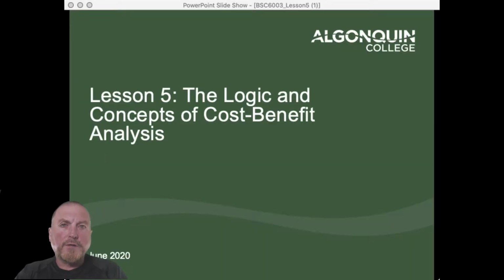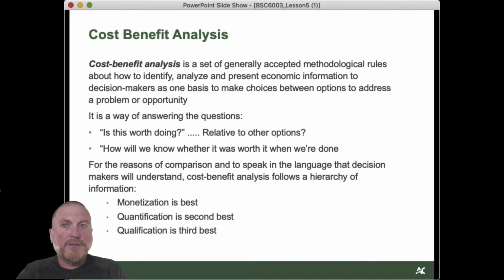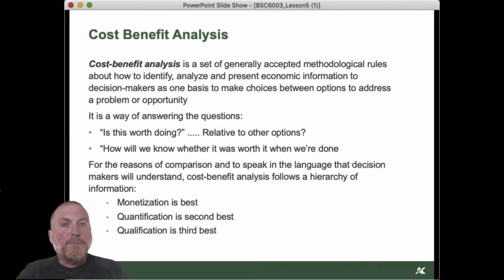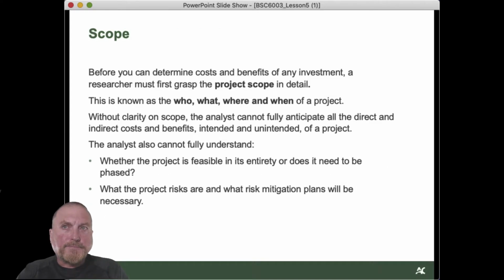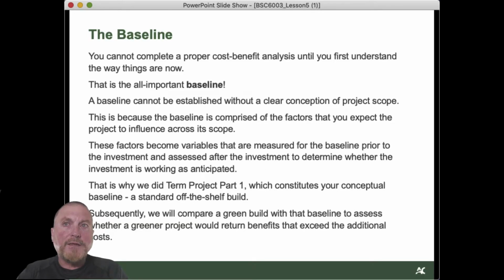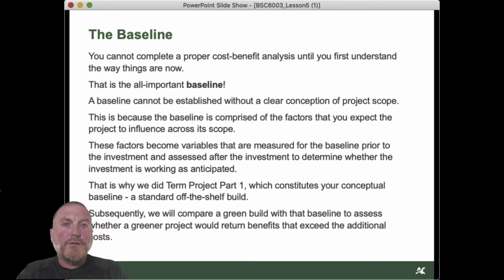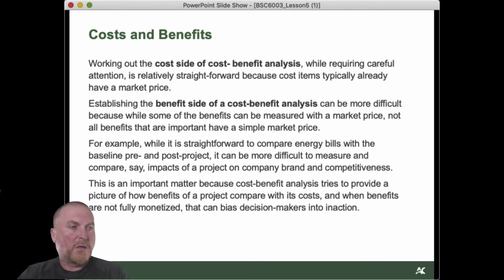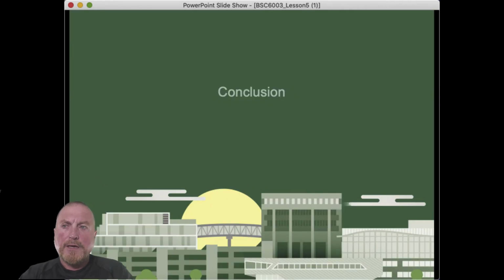BSC6003 - Lesson 5: The Logic and Concepts of Cost-Benefit Analysis